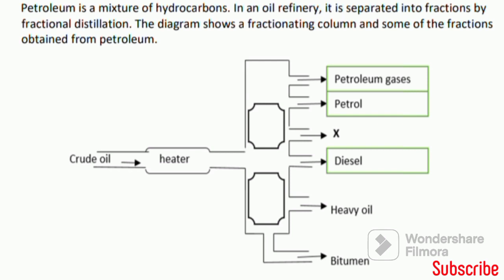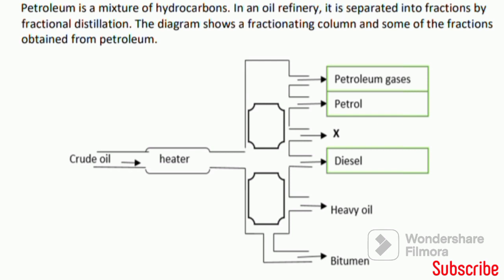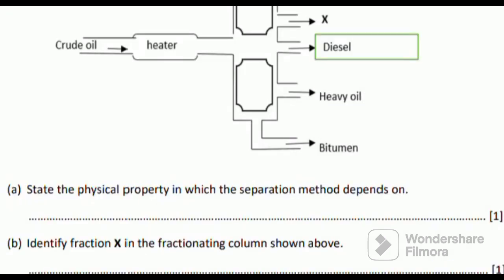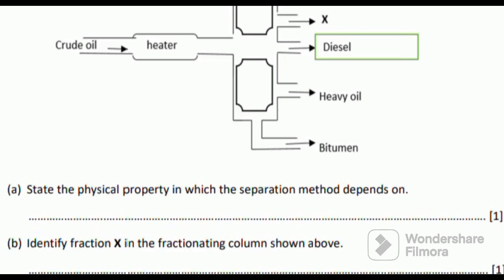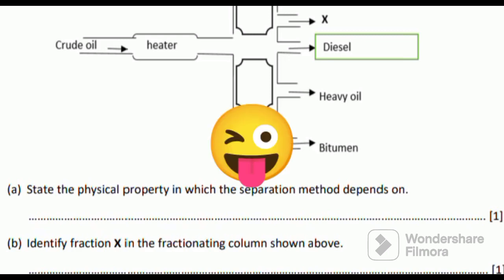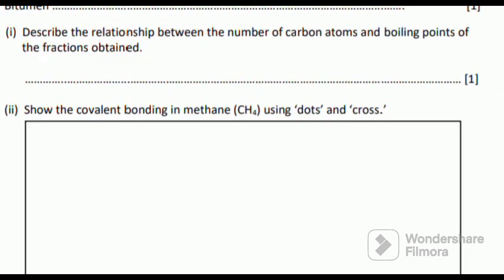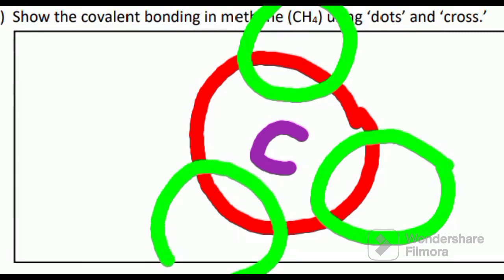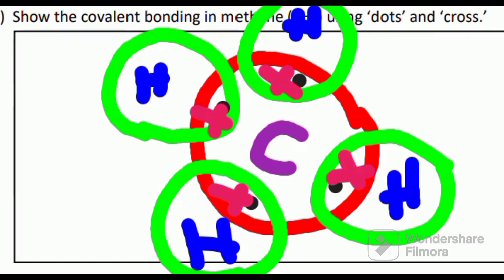Chemistry paper 2 2022. Q2